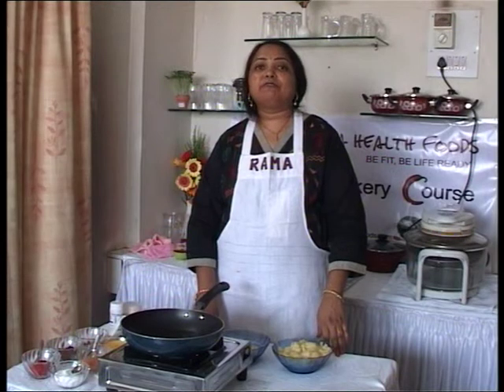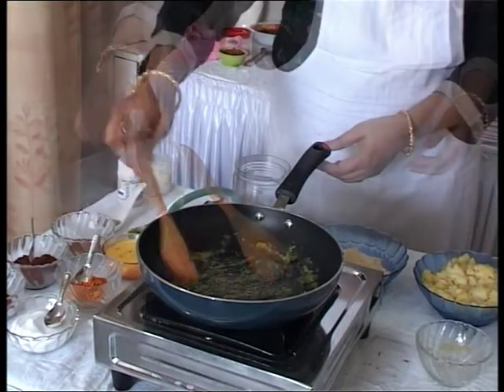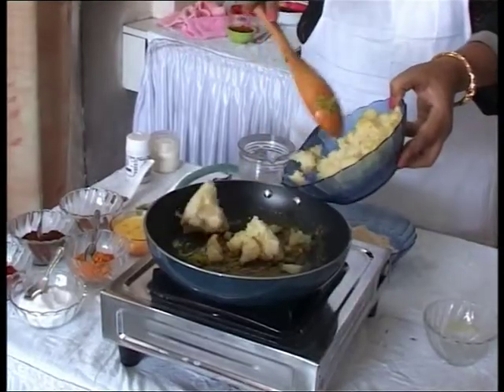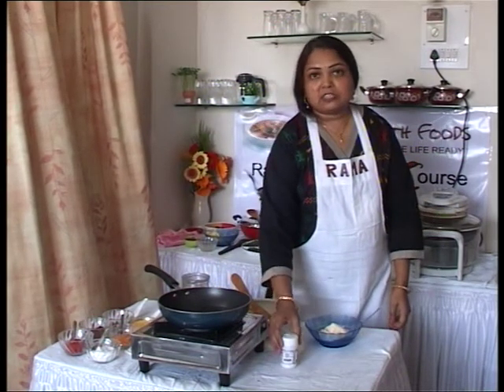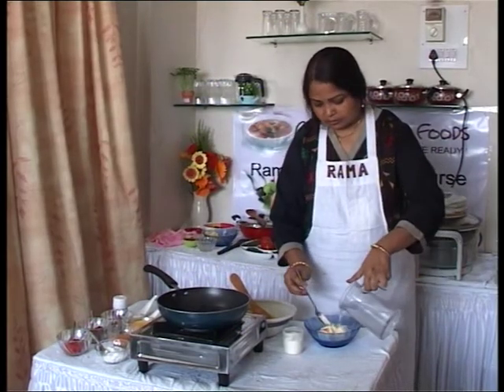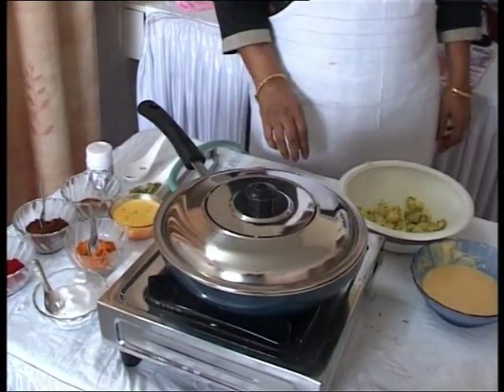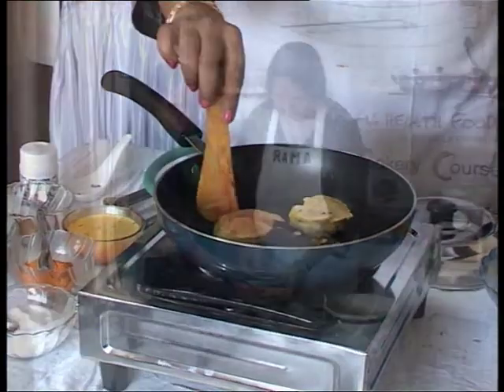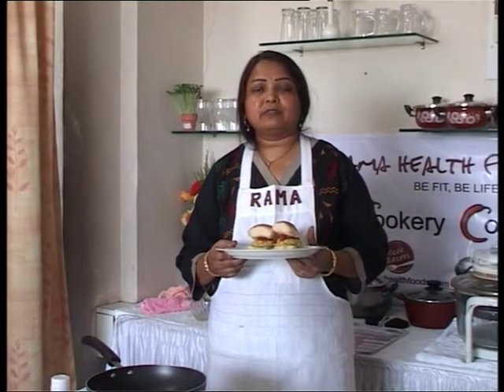Vada Pav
Oil Free Batata Wada Paav made by Rama Health Foods